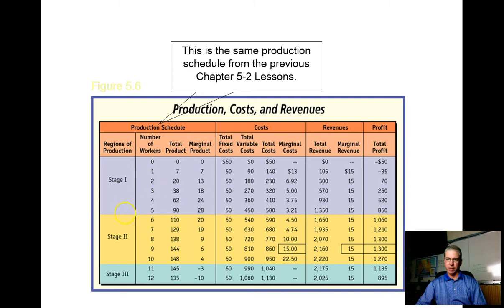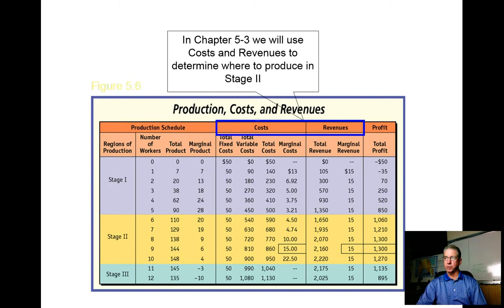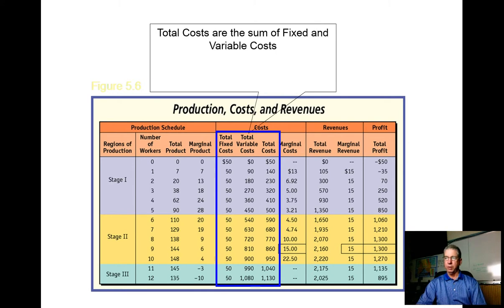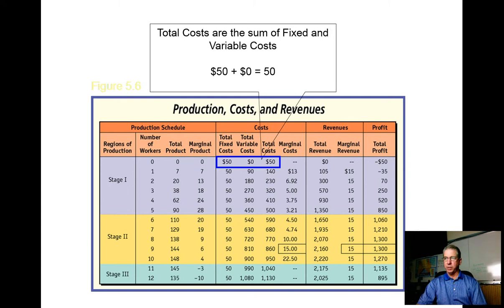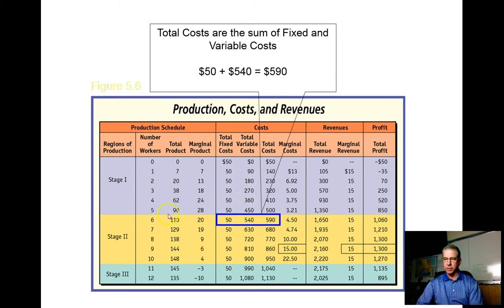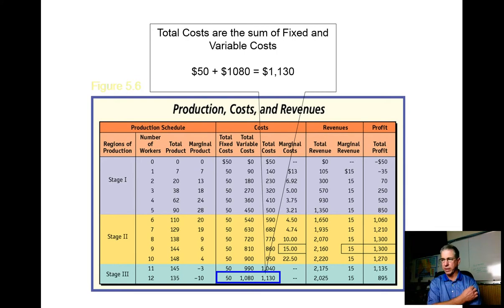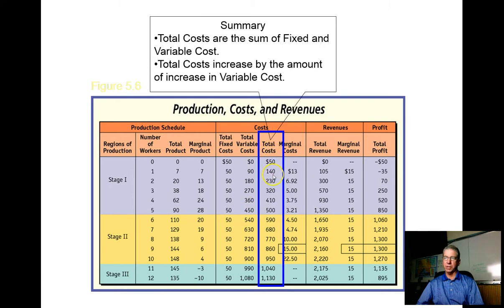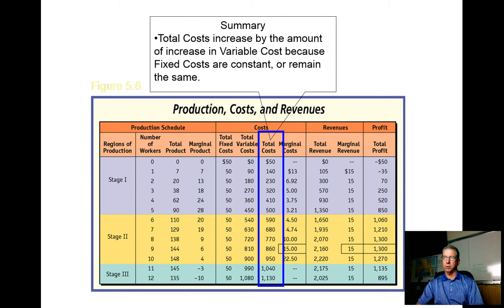C5 3 Total Cost V3